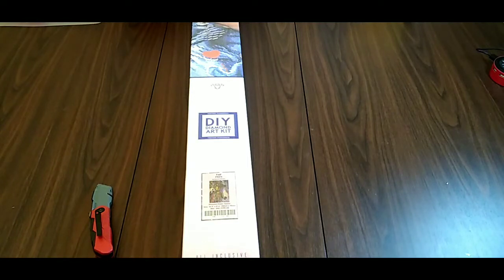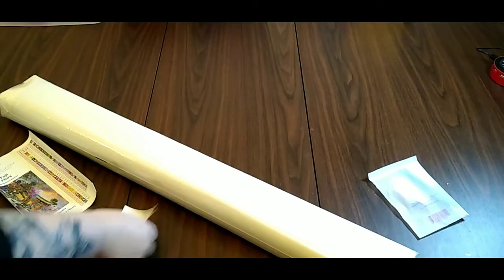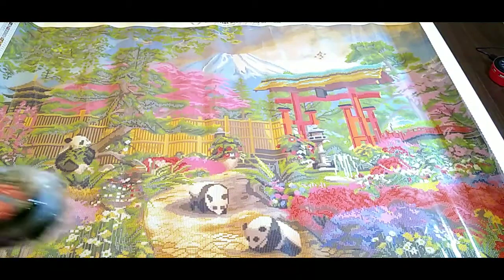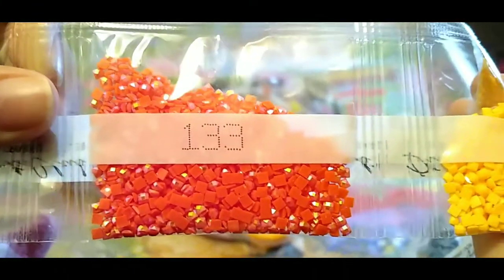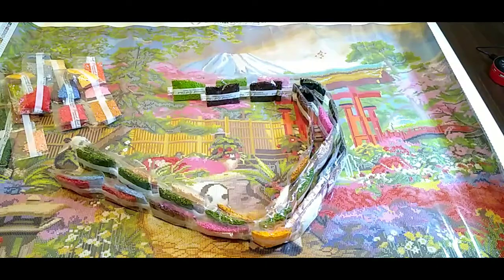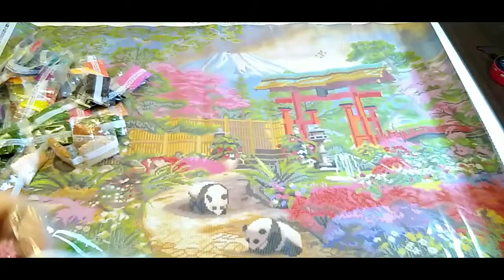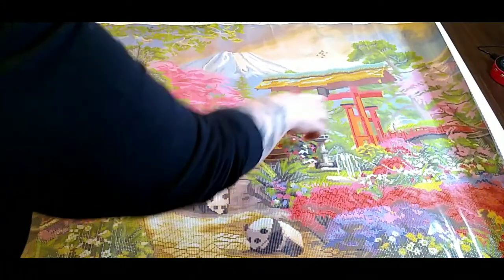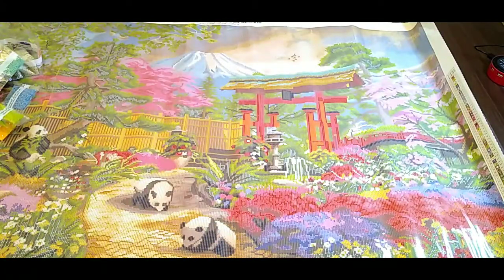Unboxing Fuji Flora 🐼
Join me for an unboxing of Fuji Flora by Dominic Davison from Diamond Art Club!!!

Use the hashtag PunksAndCrafts on Instagram if you wanna share your progress pics or neat finds with the group!!!